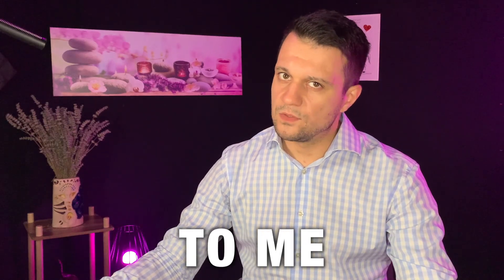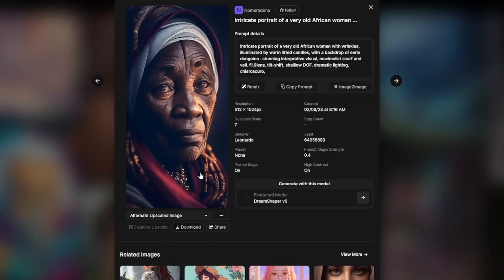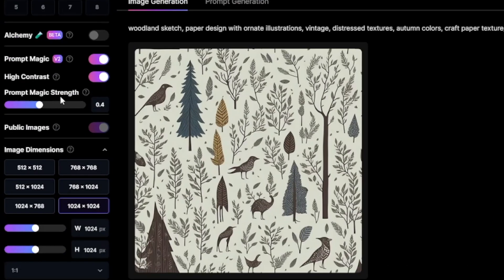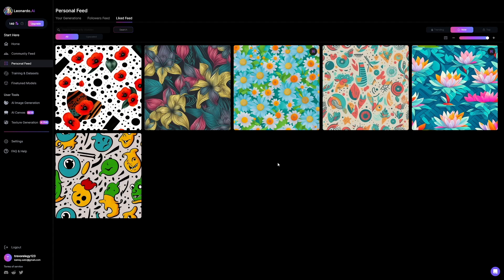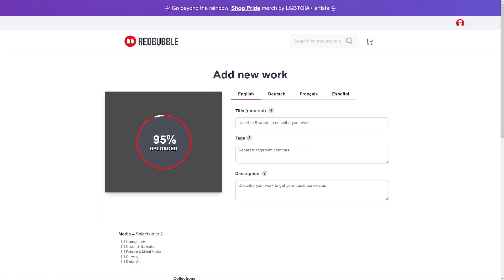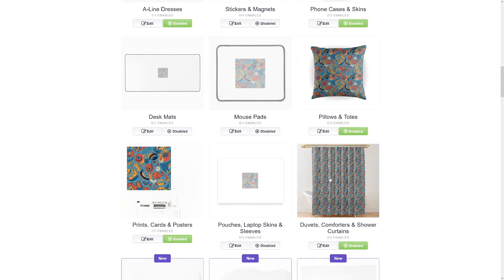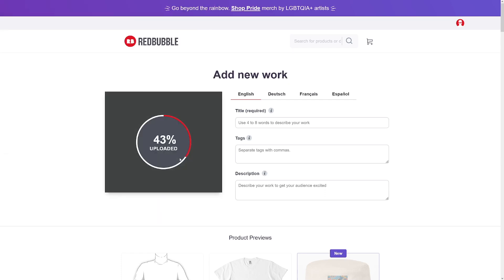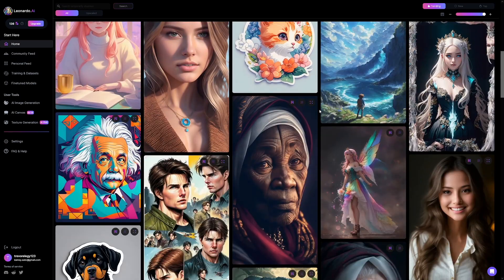FREE Midjourney Alternative To Make Money In 2024 (Leonardo AI Tutorial)